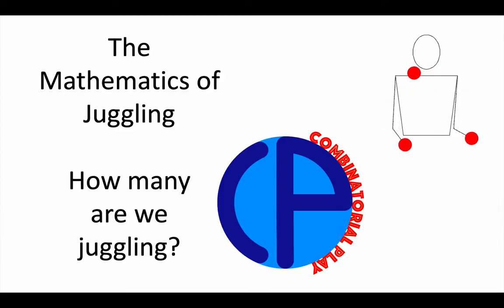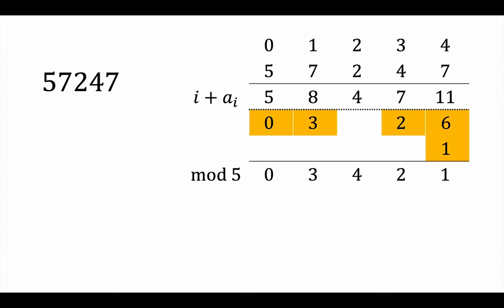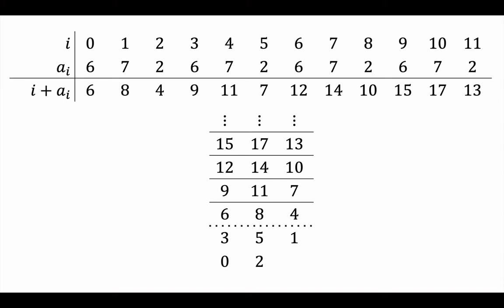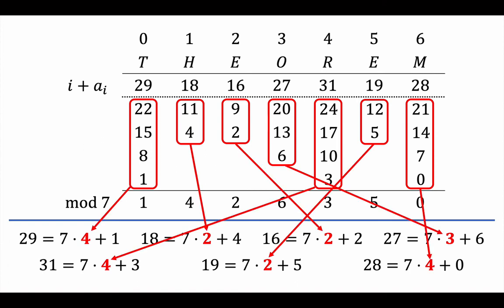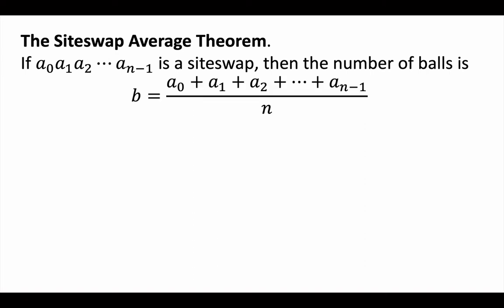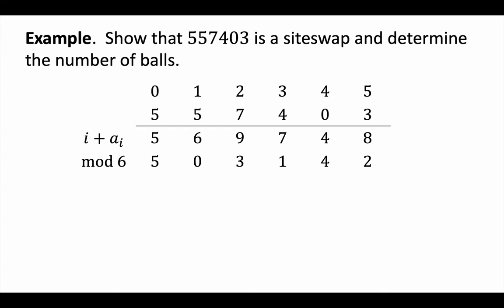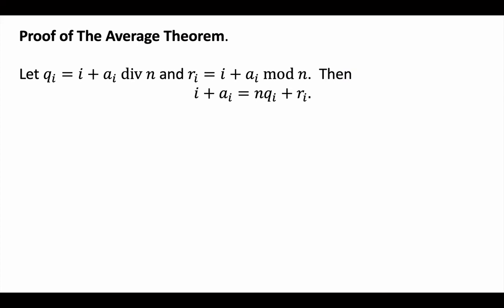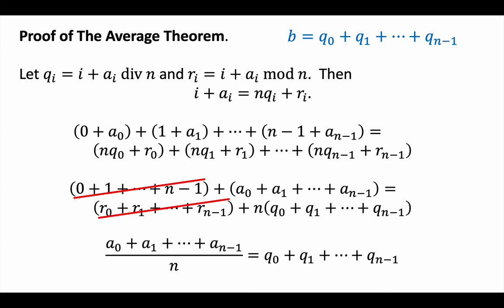The Mathematics of Juggling - How many are we juggling?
Once we know that a list of numbers is a siteswap, how do we know how many we are juggling?  This video provides two ways to find this number.